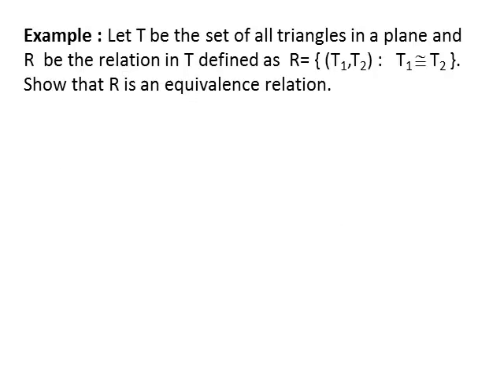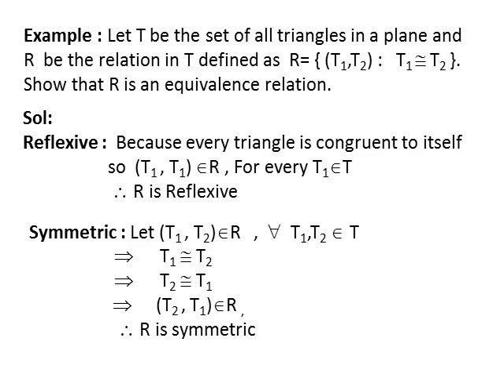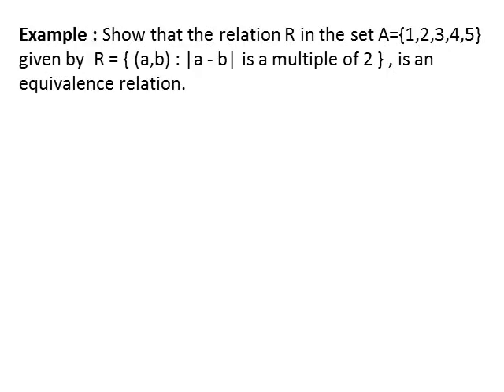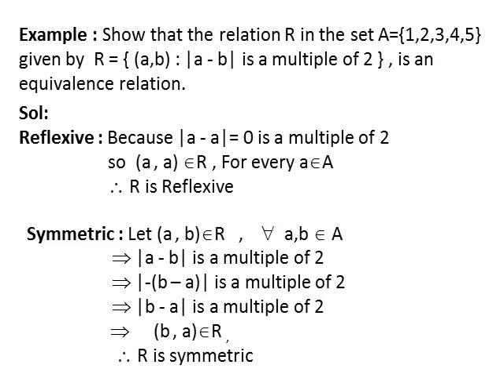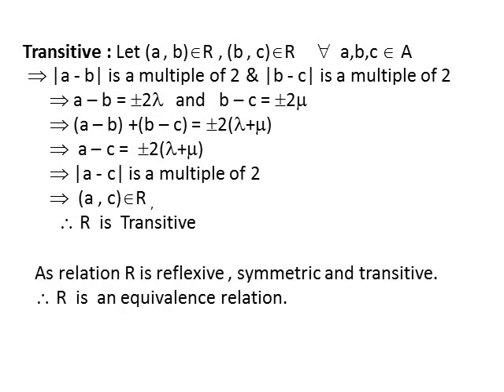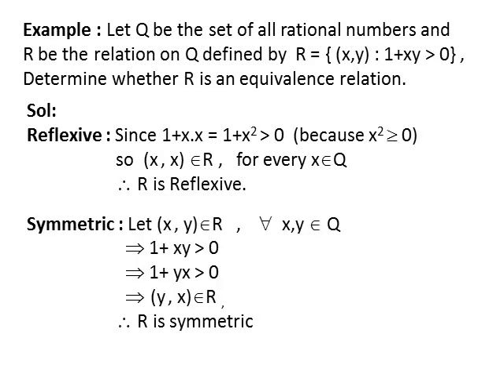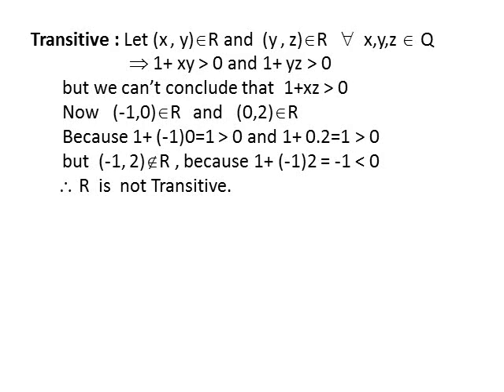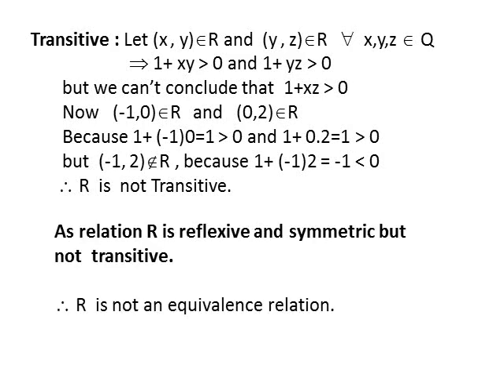Class 12 Maths Relations and Functions Part 3